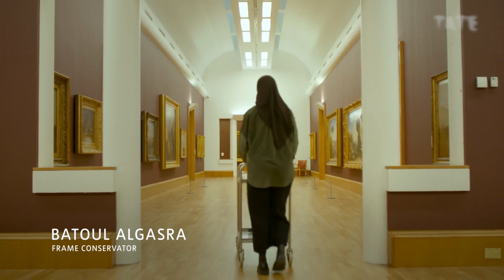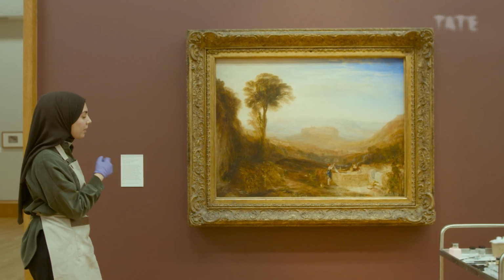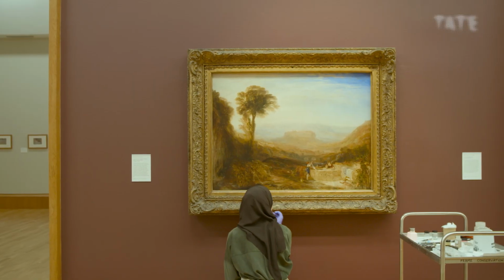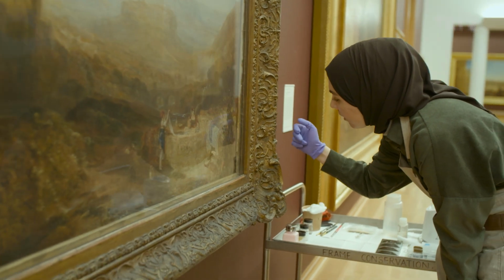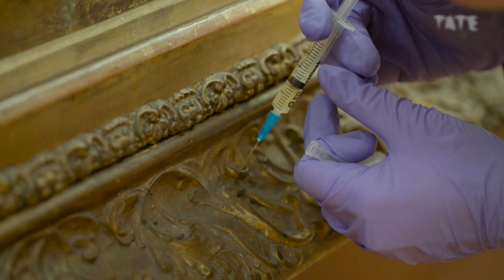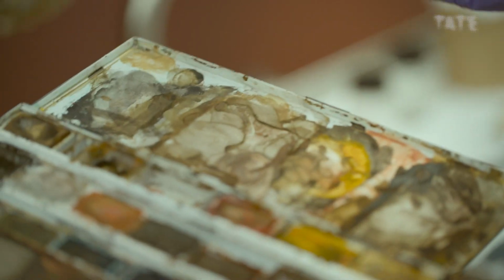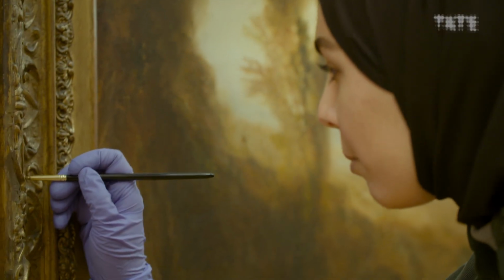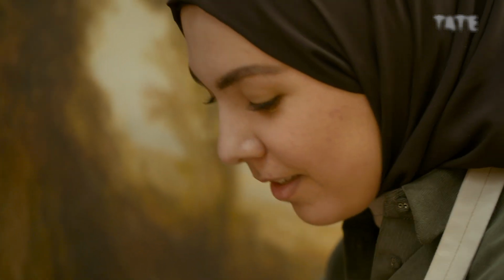Is it Real Gold? Framing Art | Tate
Take a look behind-the-scenes, as Lead Frame Conservator, Batoul Algasra chats to us about looking after the picture frames, what goes into her conservation work and her favourite thing about the role.